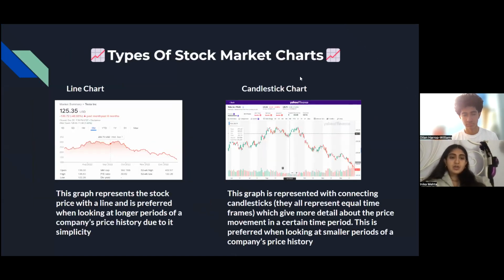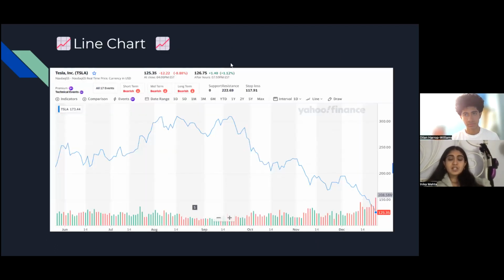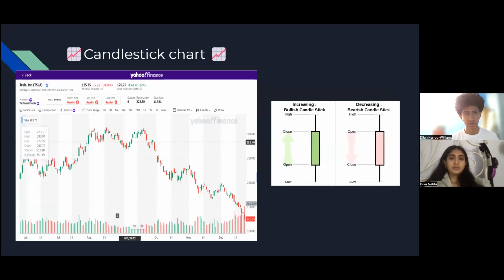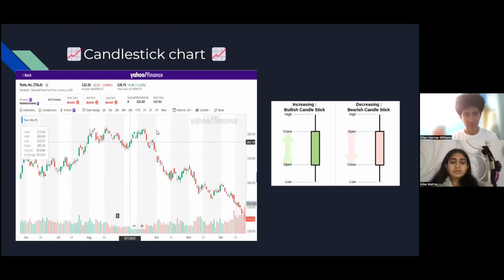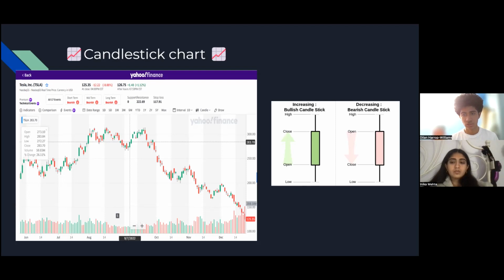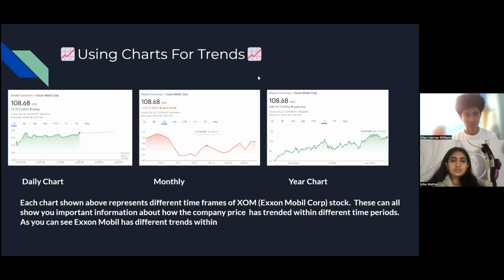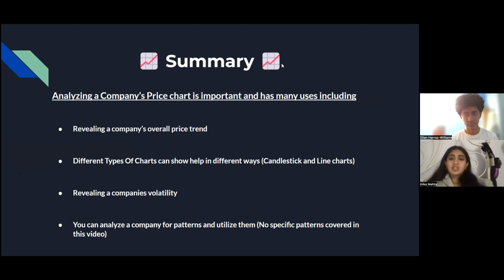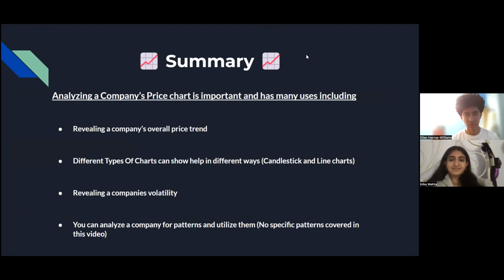How to Read Stock Market Charts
This is the second video in the Junior Economic Club of NYC's new video series which offers engaging videos created to inform JEC members of fundamental concepts relating to business and finance. In this video, we covered the basics on how to read stock market charts. We hope you enjoy watching, and be sure to come back to the channel to watch our next video, as we publish videos on a bi-monthly schedule!